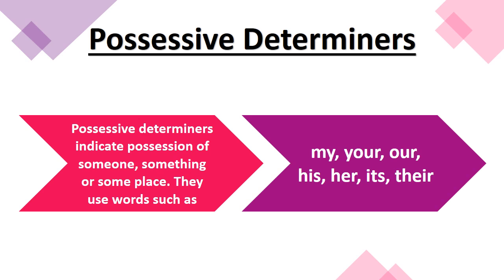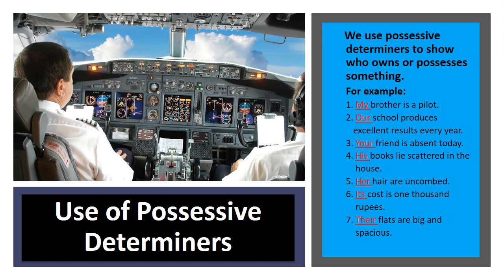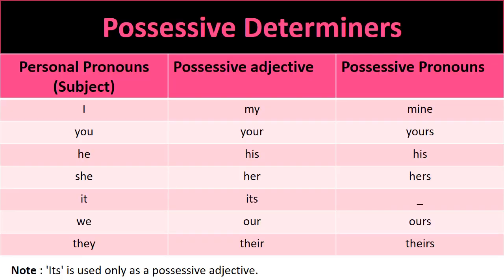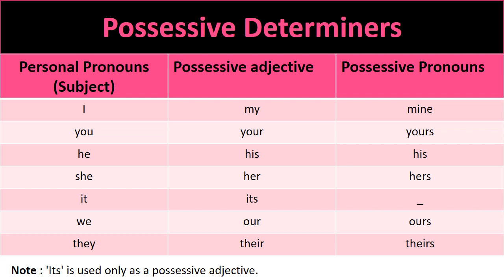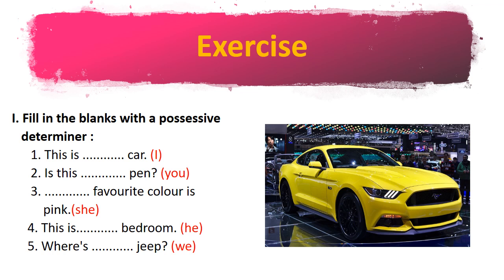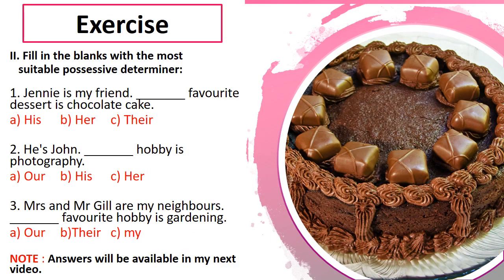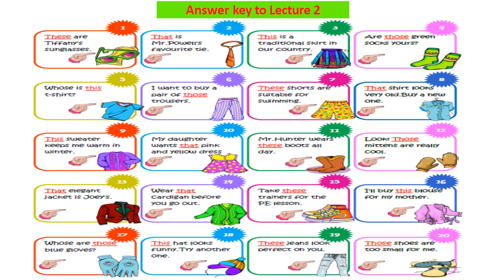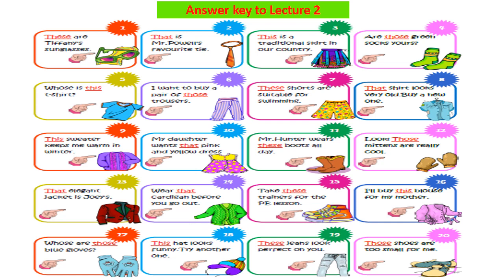Determiners | Lecture 3 | Possessives | Let Us Master English | Grammar for IELTS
Contents of the video are
1. What are  possessive determiners?
2. Usage of my, your, our, his, her, its, their.
3. Practice Exercise.
4.  Answers to exercise of Lecture 2.